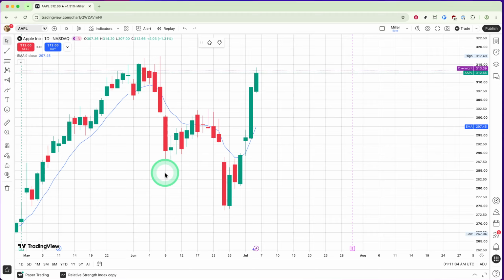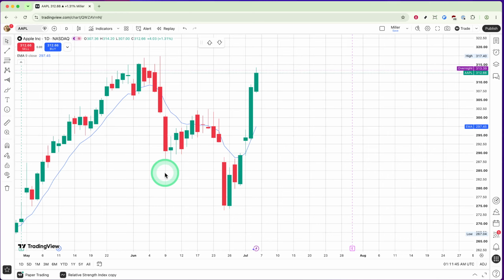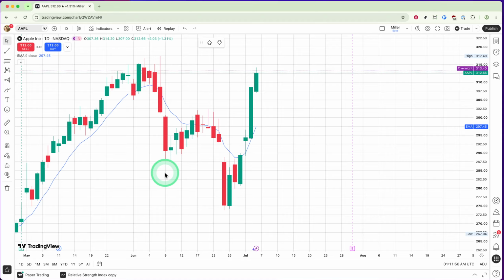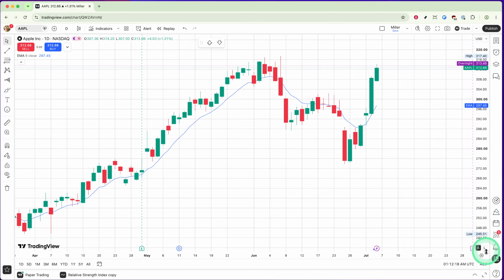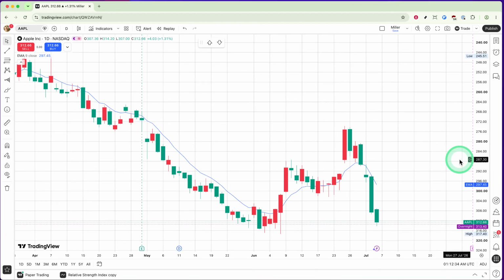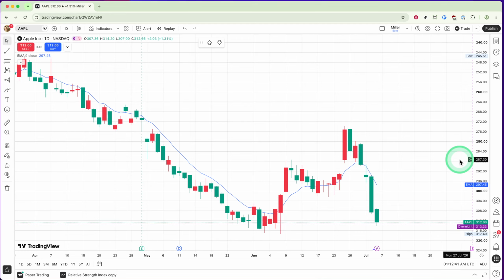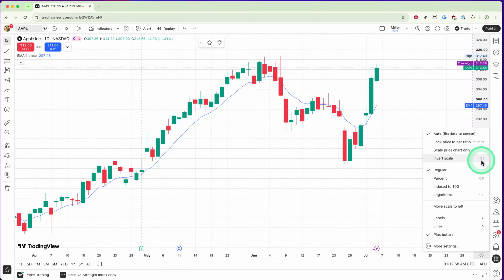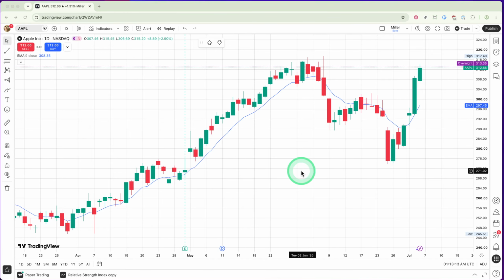How to Invert Any Chart on Tradingview (Easiest Way) [2026 guide]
00:00 Introduction to Chart Inversion
00:14 Why Invert a Chart?
00:32 Getting Started on TradingView
01:13 Finding and Loading a Chart
01:50 Customizing Chart Settings
02:12 Using the Invert Scale Feature
02:46 Keyboard Shortcut for Inversion
03:03 Analyzing Inverted Charts
03:23 Conclusion and Final Tips